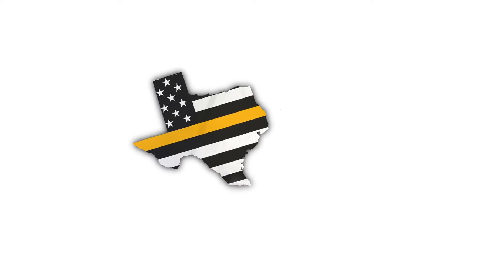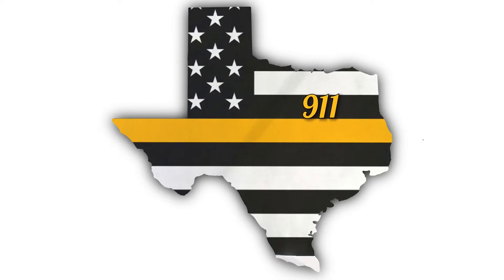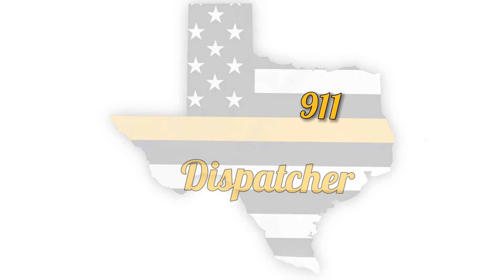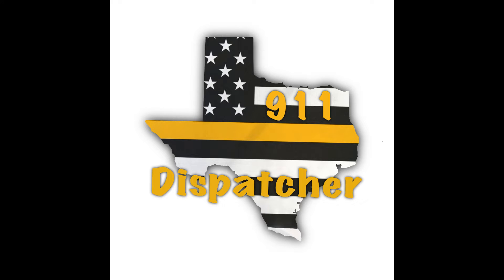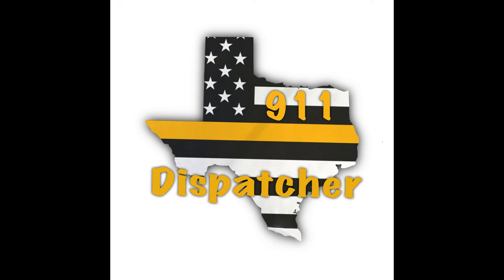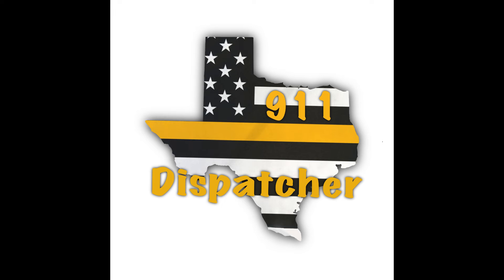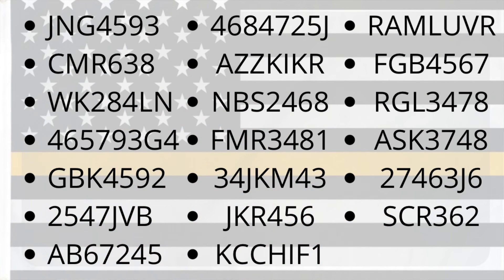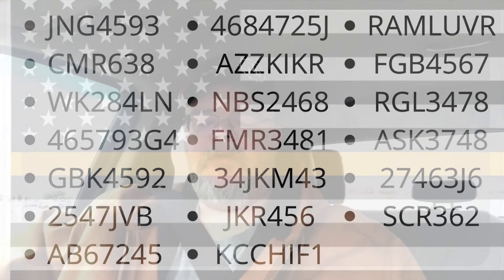License Plate Copy Practice 3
Welcome to the third video in the License Plate copy practice video series! The first couple videos in this series will be done in a slow and steady rhythm. As this series progresses, the speed the license plates are given will increase and change in the manner that they are given.

Also please follow me over on TikTok @Texas911Dispatcher as well.

Video Schedule

Monday - Topical Video
Tuesday - Training Video
Wednesday - Training Video
Thursday - Topical Video
Friday - Training Video